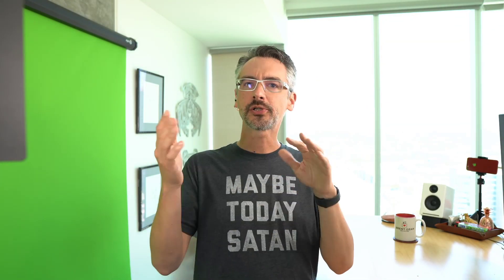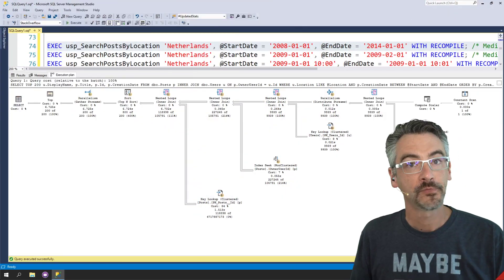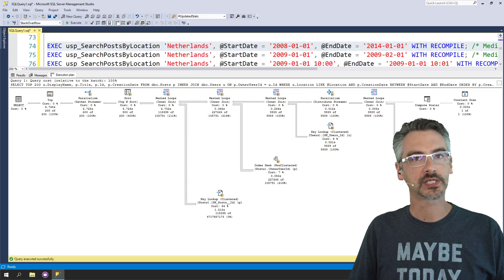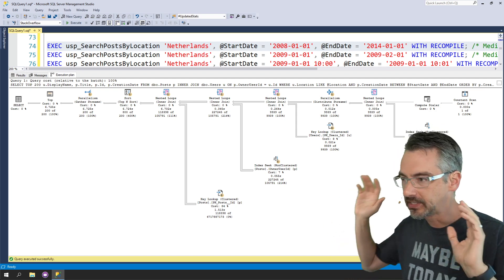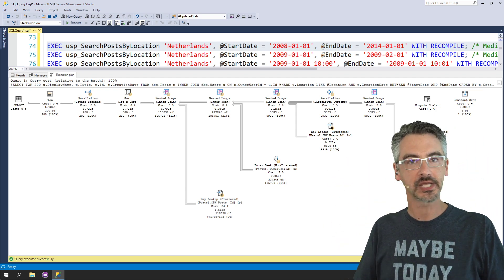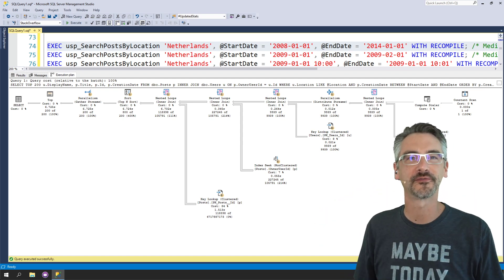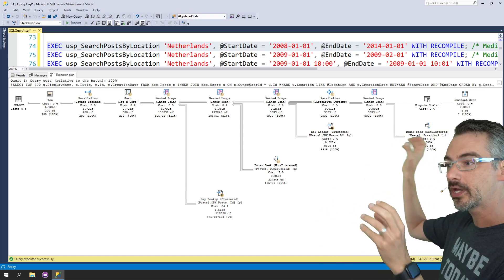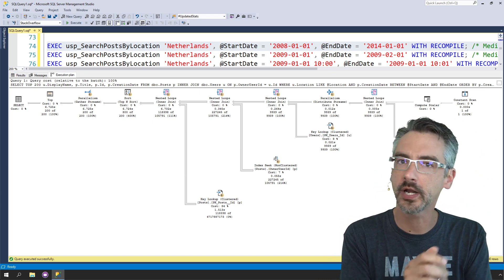Private SQL Server Training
You and your team can take your skills up a notch with my private online training classes It's like designing your own conference.